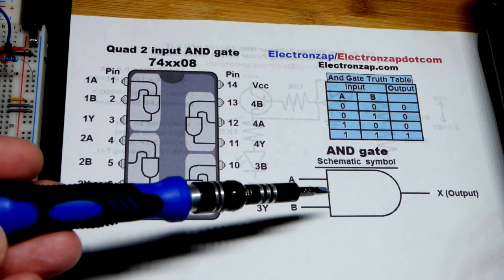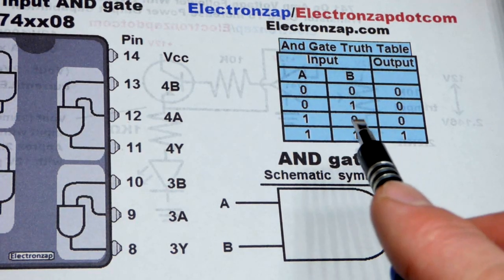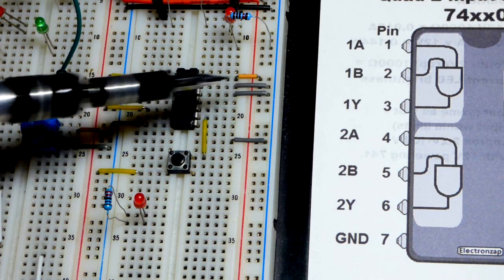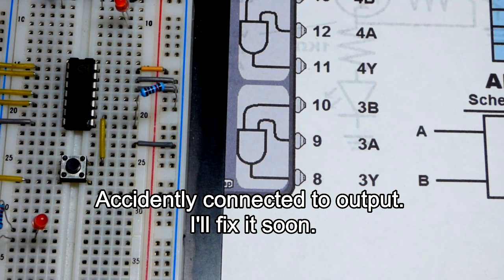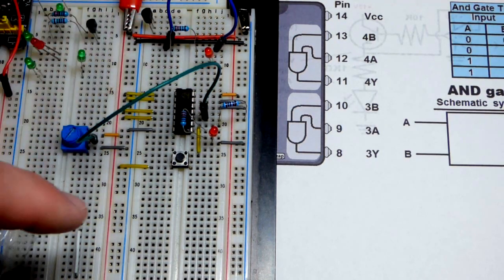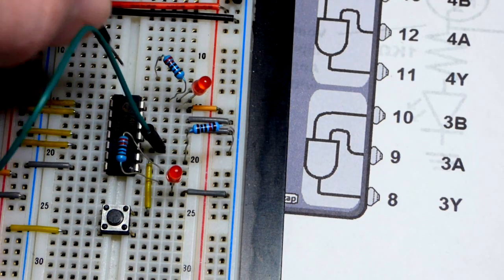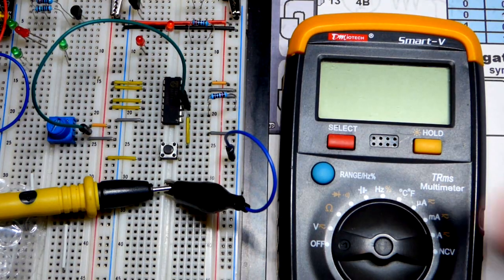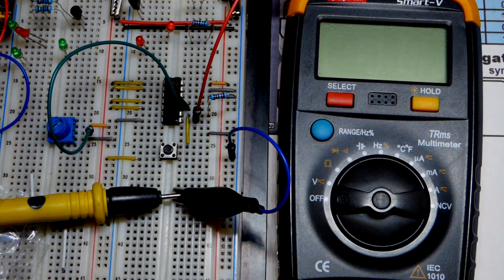Quick 7408 74HC08 IC quad AND gate demonstration of electronics logic gate integrated circuit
All AND logic gate inputs need to be high for the output to be high. Using a 7408 integrated circuit, the 74HC08 IC being the most common version now, is an easy way to have 4 (quad) ready to go AND gates to wire up to.